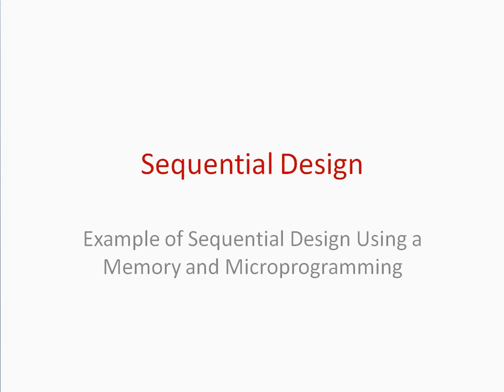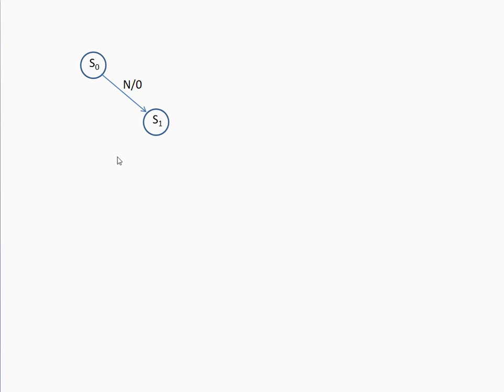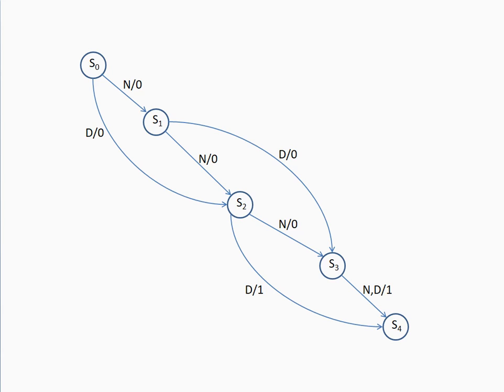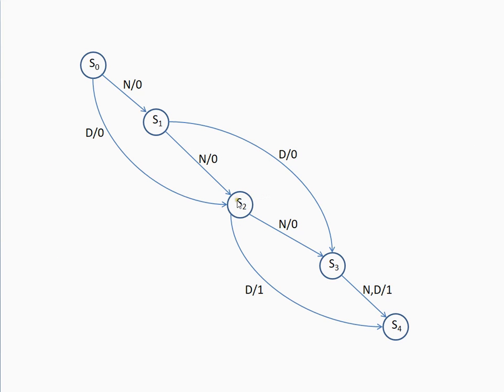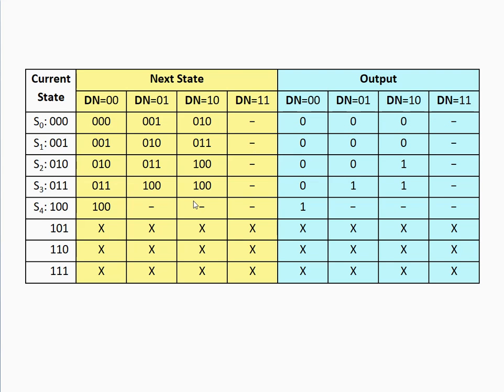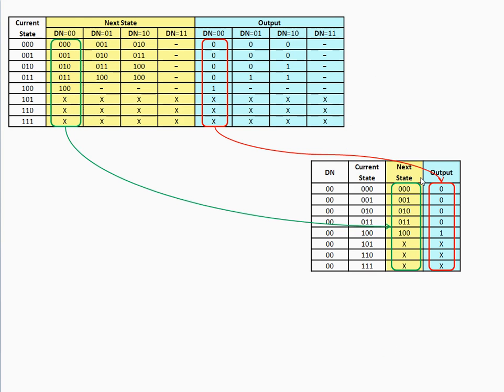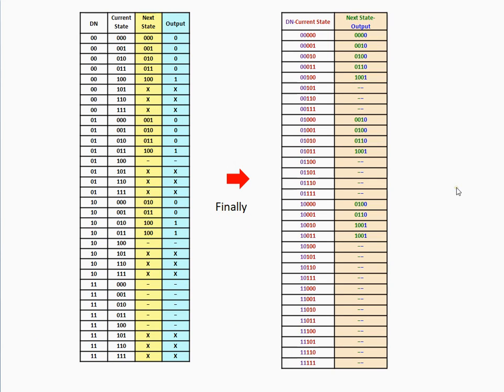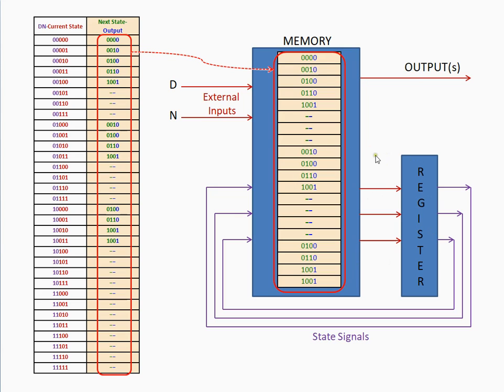Sequential Design Using Microprogramming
Example of the Method to Produce a Sequential Design Using a Memory and Microprogramming